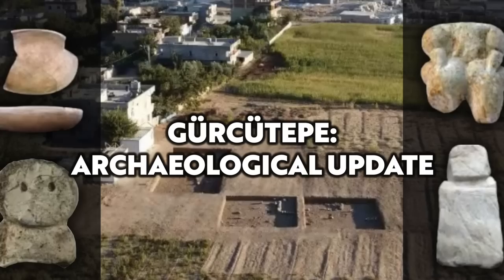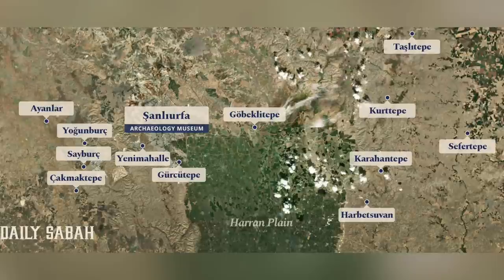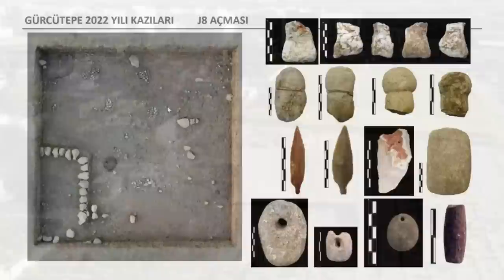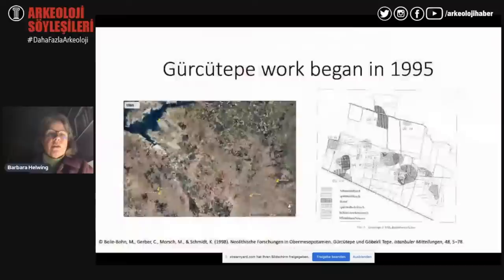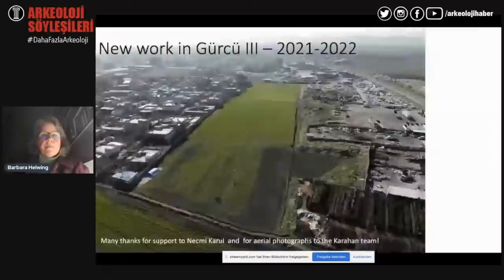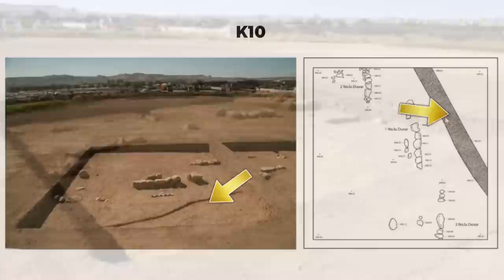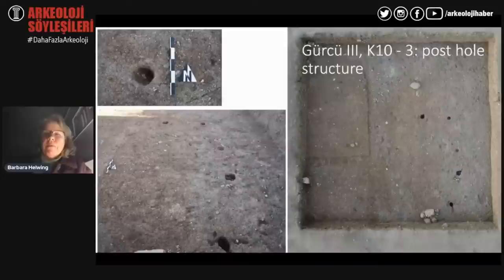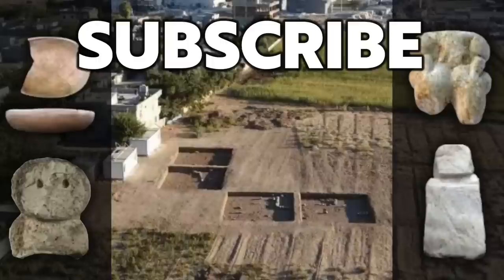10,000-Year-Old Gürcü Tepe: Is This Where It All Ended? | Ancient Architects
In the past few weeks I’ve been providing archaeological updates on the Taş Tepeler sites of the SE Anatolia region of Turkey. This is thanks to a presentation that was given by archaeologists in November 2022 on the Turkish language Arkaeolojihbar YouTube channel.

The presentation provided updates on well-known sites Göbekli Tepe and Karahan Tepe, as well as Sayburç, Harbetsuvan Tepesi, Sefer Tepe and Cakmaktepe but there was also another ancient site that was discussed, one that is not one of the 12 Taş Tepeler sites, and one you may never have heard of.

It’s called Gürcü Tepe, a late Pre-Pottery Neolithic B site on the southeastern outskirts of Şanlıurfa, Turkey and it consists of a number of shallow tells, or mounds, on a plain along the Sirrin Stream that flows from Sanliurfa.

It was first excavated in the 1990s by the late, great Klaus Schmidt and although excavations came to an abrupt end and most of the site is now built over, excavations recommenced in 2021 and then continued in 2022. Watch this video to find out more about this exciting ancient site.